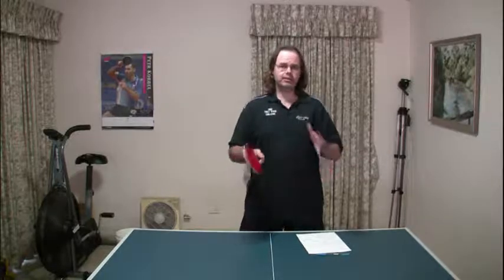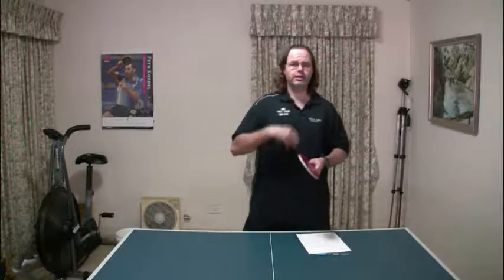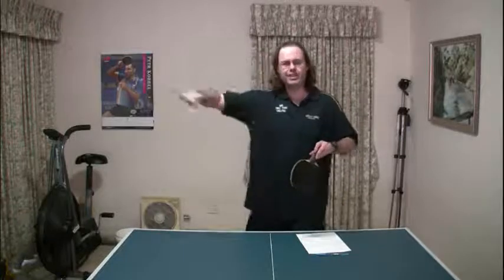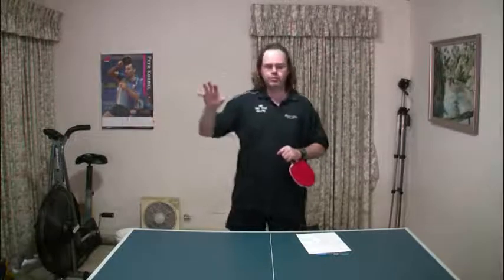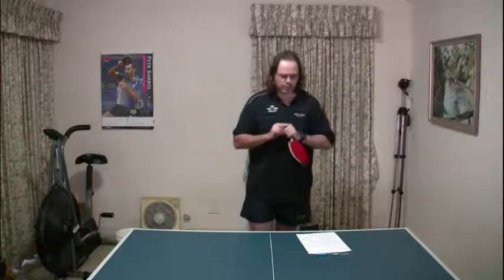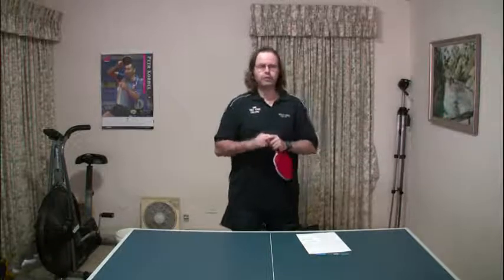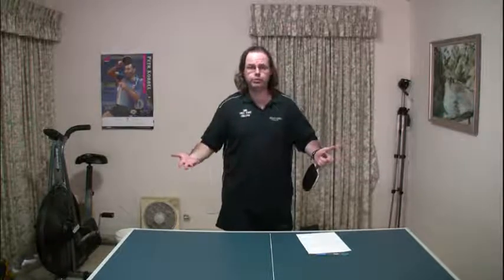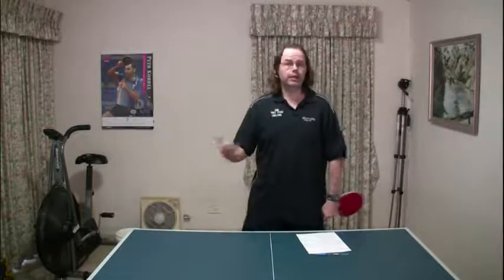Table Tennis - Get the Most Out of Training Drills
How to get the most out of your table tennis training drills.